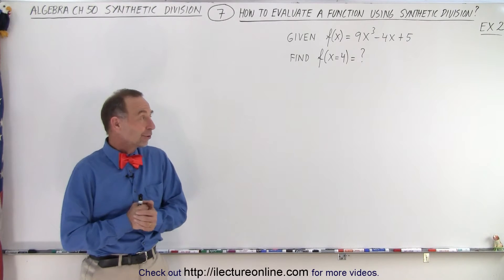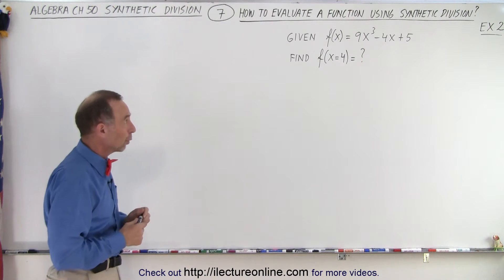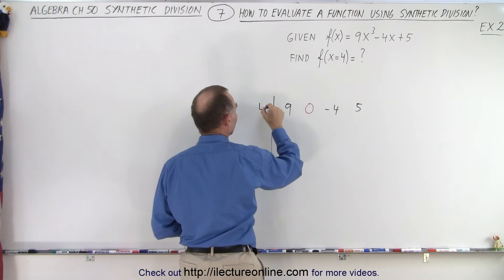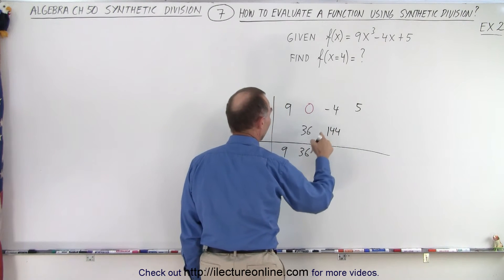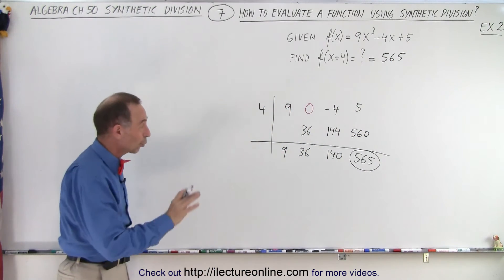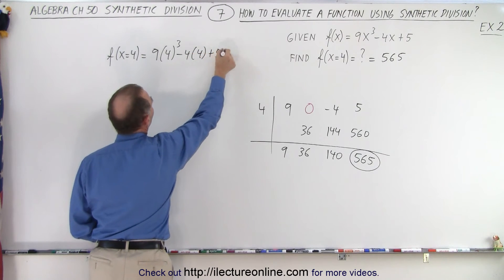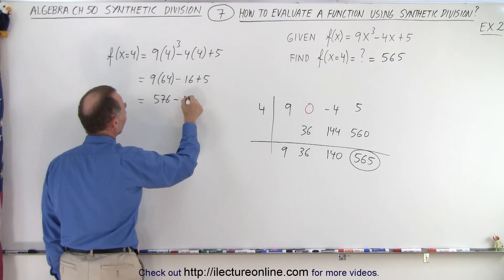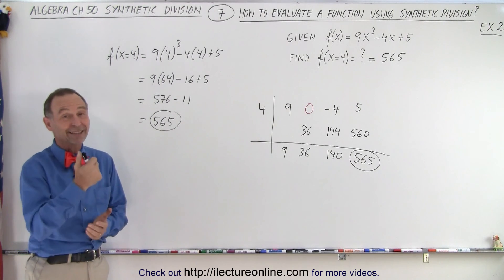Algebra Ch 50: Synthetic Division (7 of 16) Using Synthetic Division to Evaluate a Function Ex. 2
We will evaluate a function using synthetic division. Given: f(x)=9x^3-4x+5  Find: f(x=2)=? Example 2